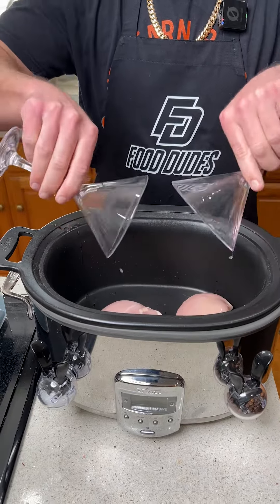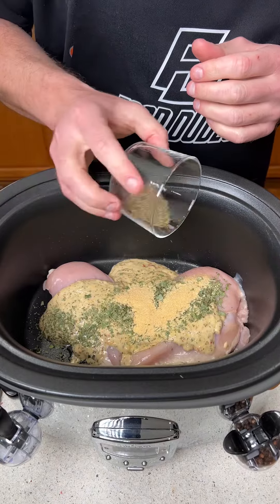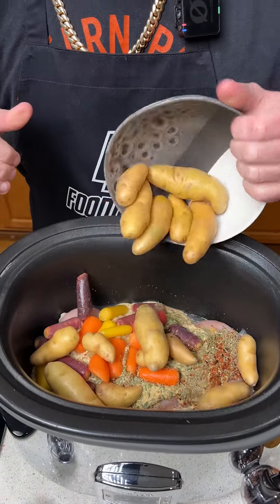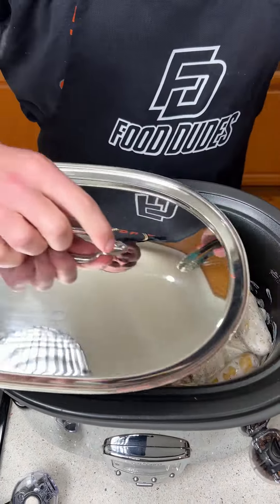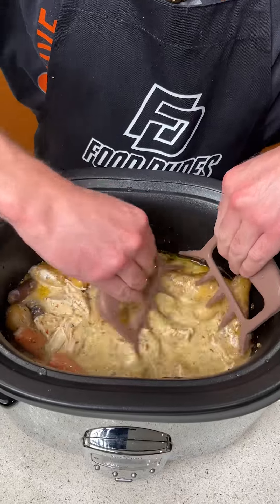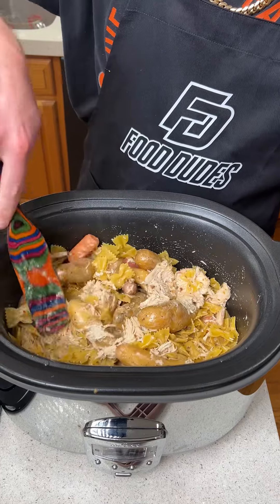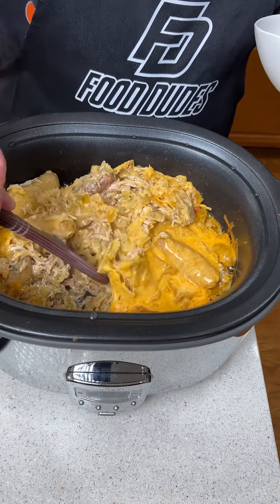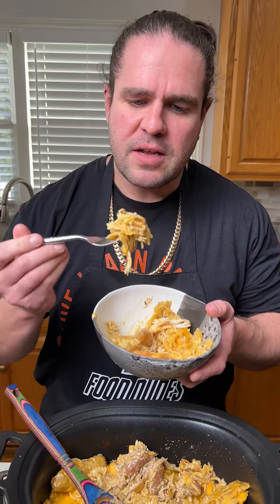Simple Garlic parmesan chicken | crockpot dinner￼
It is a super simple recipe in the crockpot chicken Parmesan. If you like this kind of food and pasta you love this recipe, give this a shot you love it I guarantee it. easyrecipe foodhacks easycooking ￼